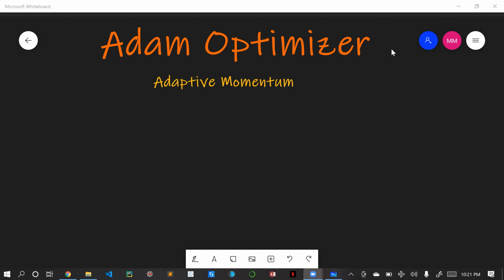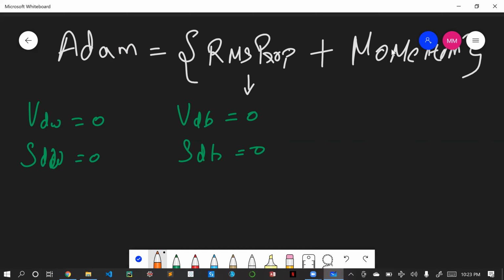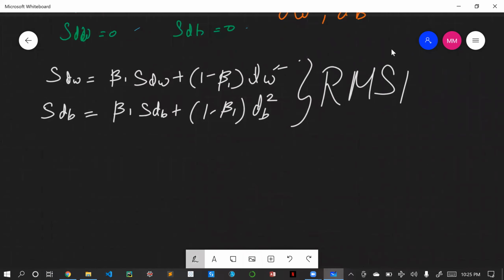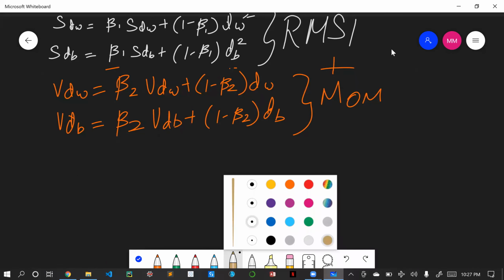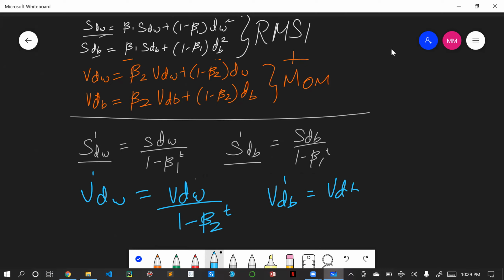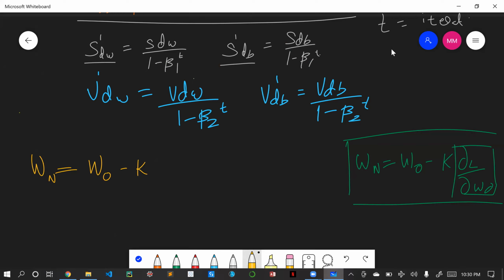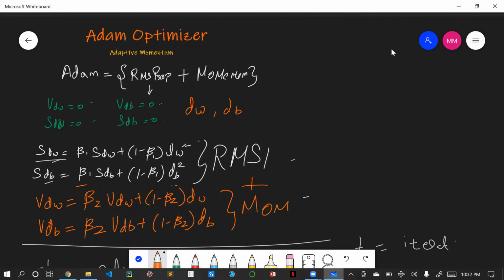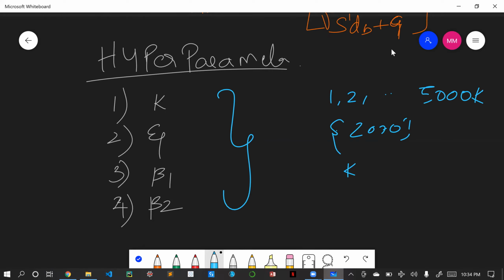What is Adam Optimizer | Adaptive Momentum | Deep Learning